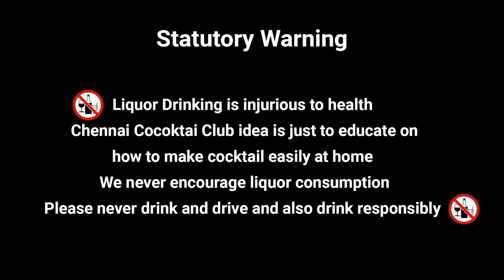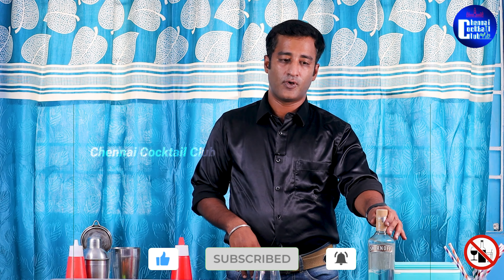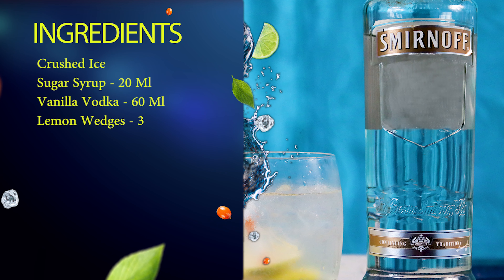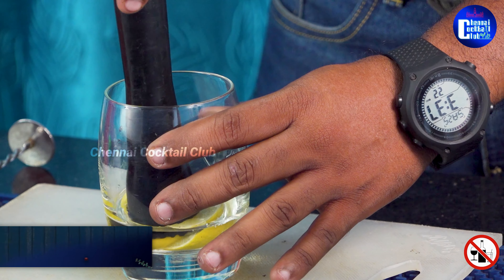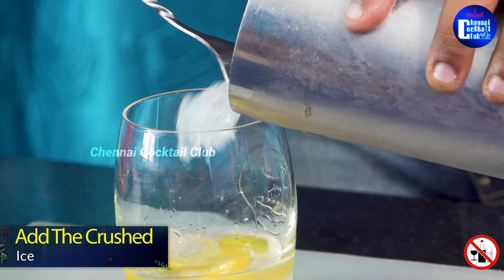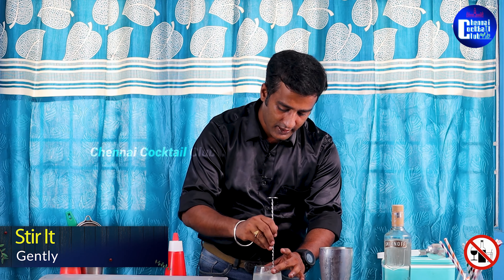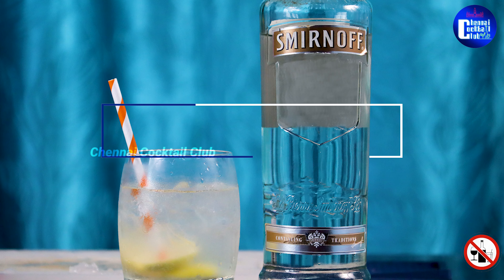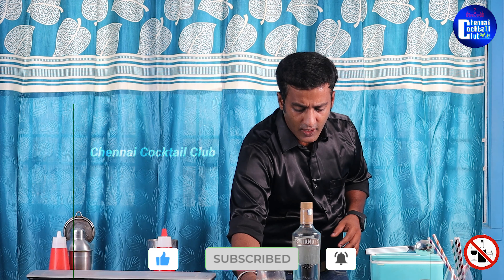Caiprioska | Classic Cocktail | Vanilla Vodka | Smirnoff | Simple Cocktail in Tamil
Cocktail Recipes:

Hi all,

Today Arun is going to make a refreshing cocktail recipe with a Vodka base. This is one of the easiest cocktail can be prepared at home.

Please give your feedback in the comment section